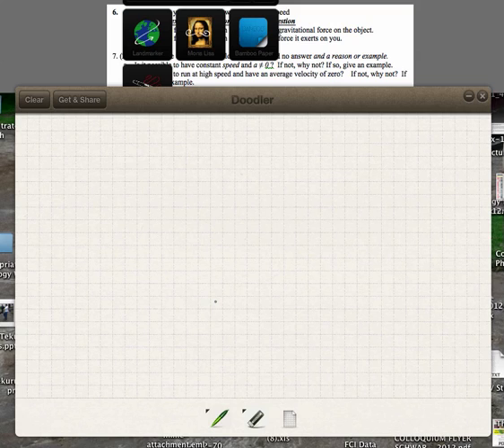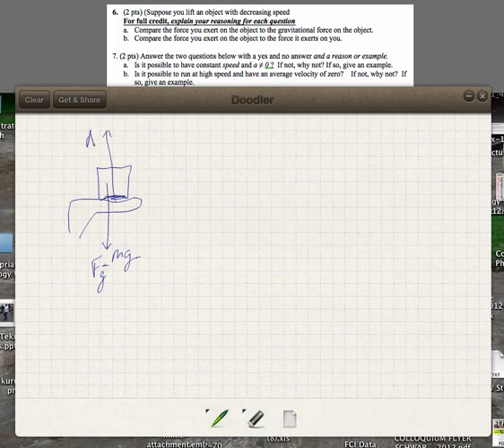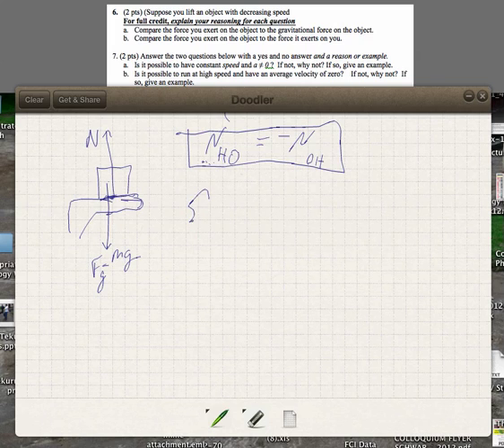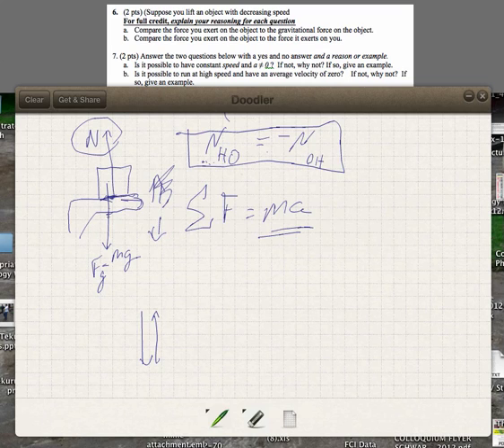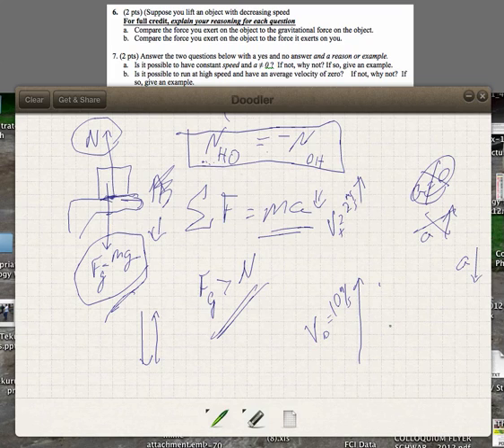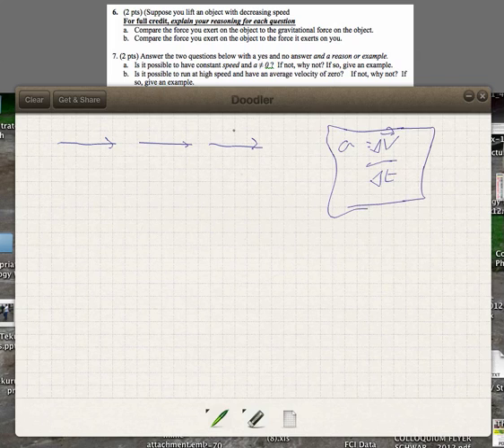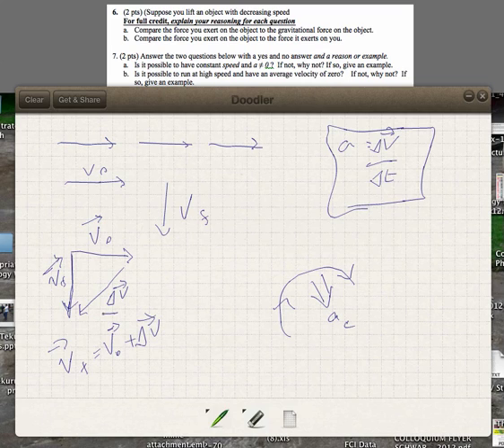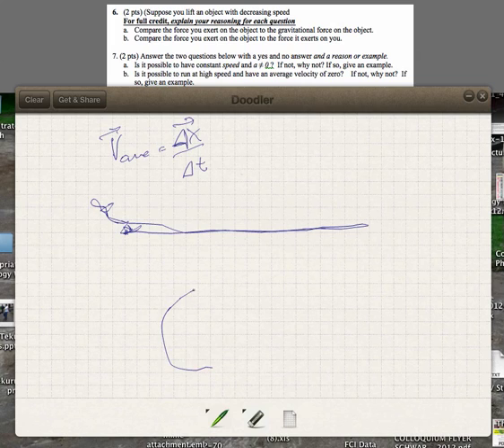forces and acceleration.mp4